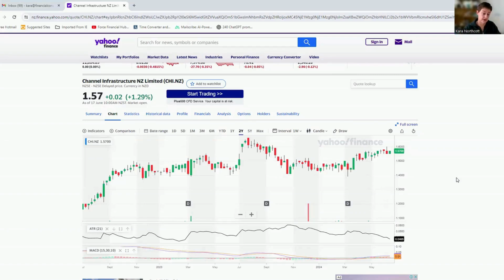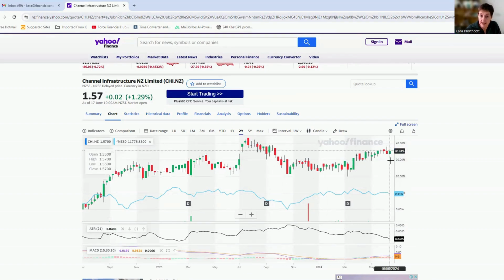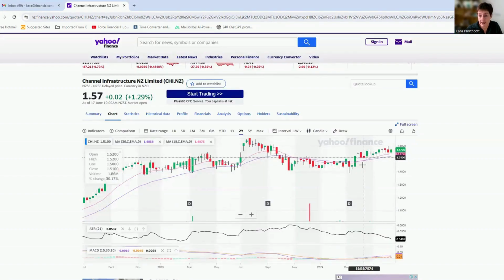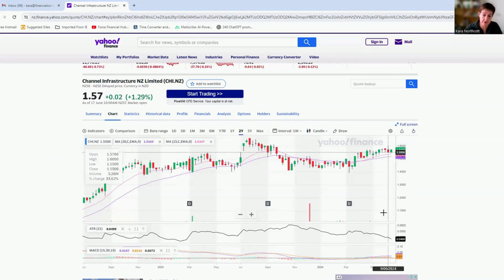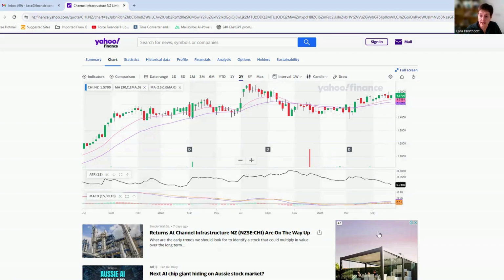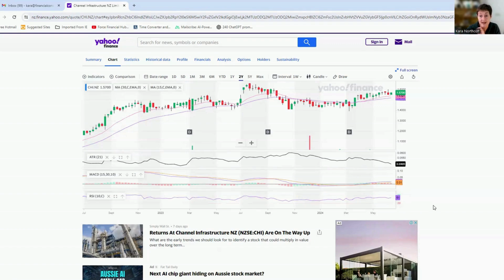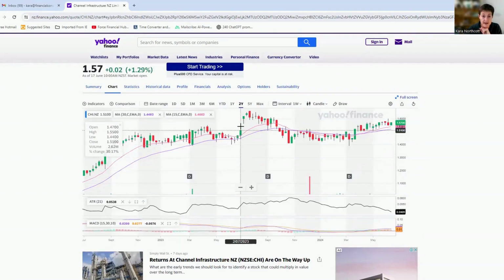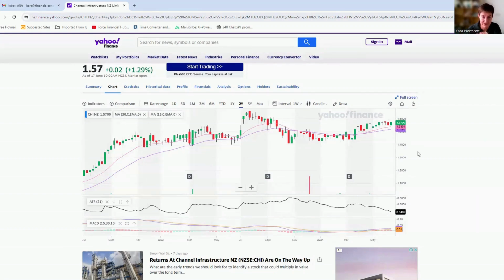Channel Infrastructure, Share In Review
Welcome to Share in Review!

Today we're diving into Channel Infrastructure, a recent addition to my portfolio trading signals.   In this video, I'll walk you through the exact methodology I use when selecting shares.

If you're interested in learning more about share trading signals or have any questions, drop them in the comments!

Want to see my picks? Let's jump in and explore!